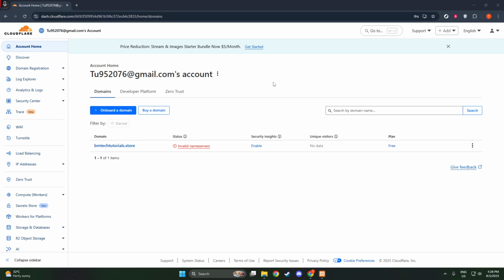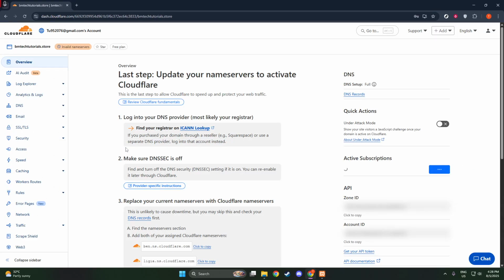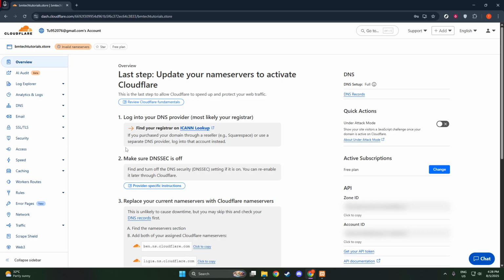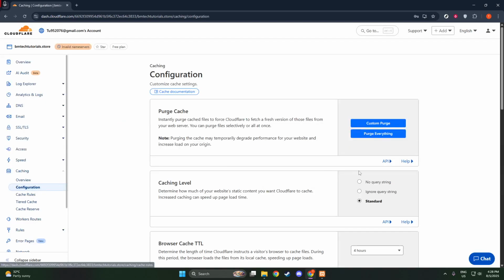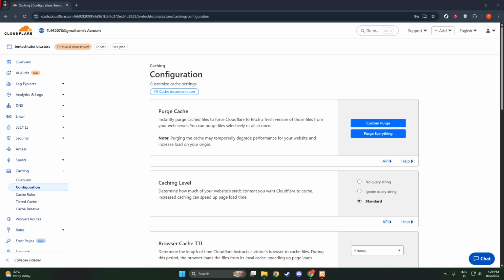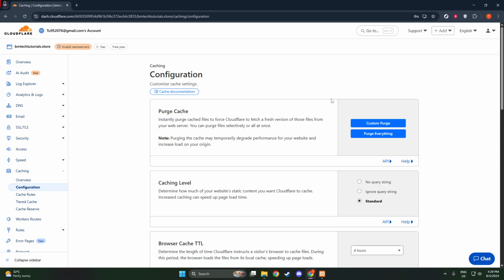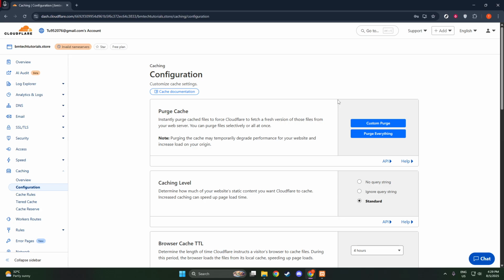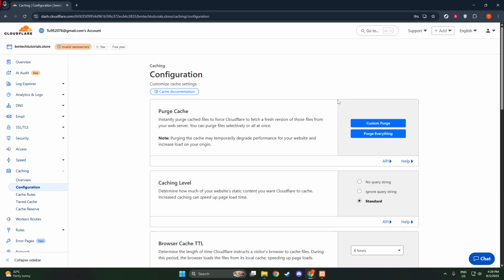How to Clear Cloudflare Cache [2026 Full Guide]